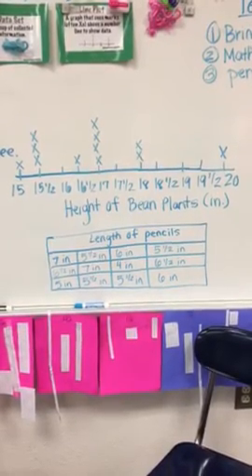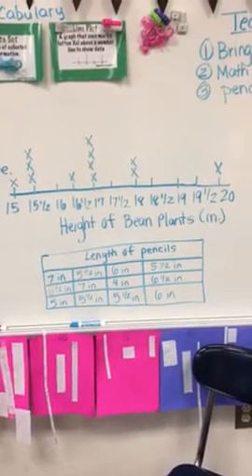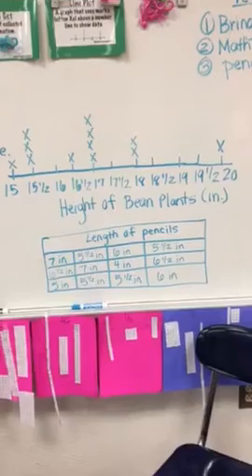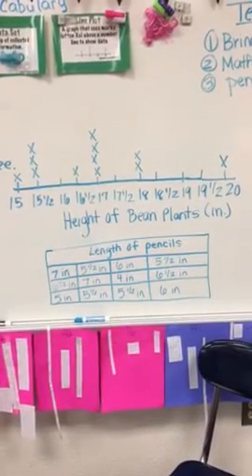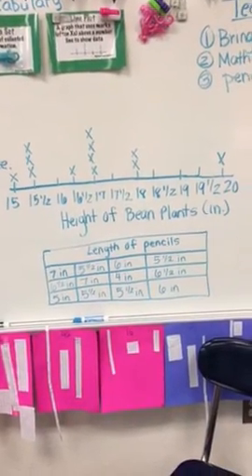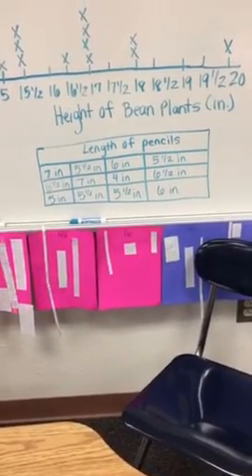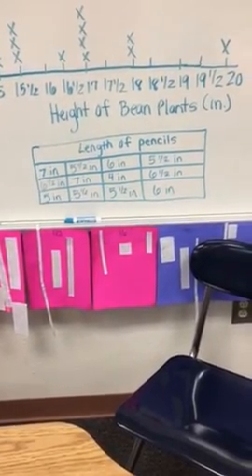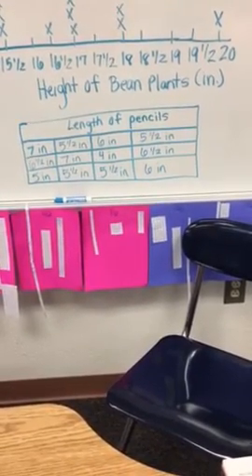Line plot review